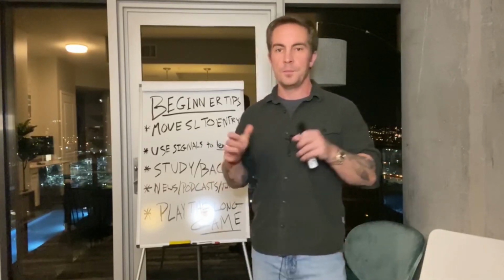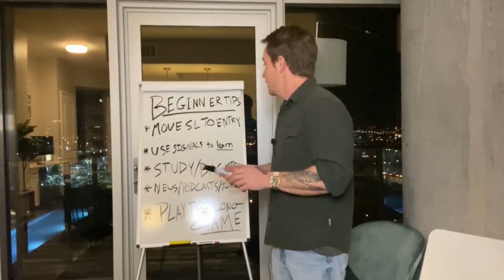5 Top Tips To Maximise Profits For Beginner Forex Traders | Ronin Forex Training Episode 013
Here are 5 easy to follow tips any beginner or even seasoned trader can use, in order to accelerate their learning curve towards more consistent profits faster 💯

In this video I go over my '5 Top Tips To Maximise Profits For Beginner Forex Traders' ~ Enjoy!

Learn to trade the most profitable Forex signals. Become a full-time Forex trader, learn Forex strategies & analysis techniques to succeed and live the Forex lifestyle!